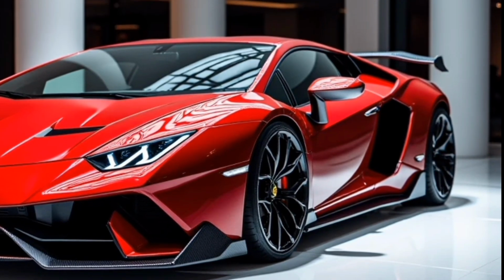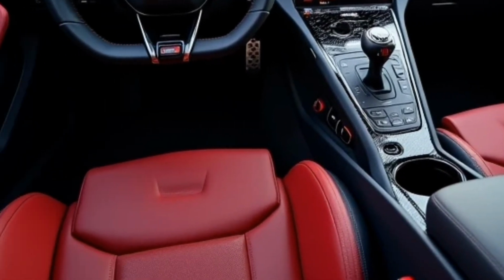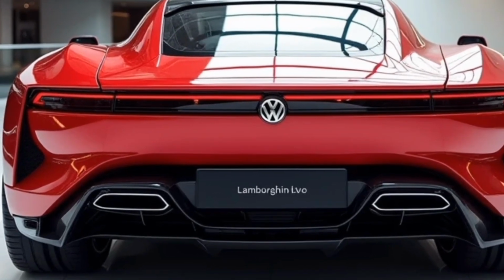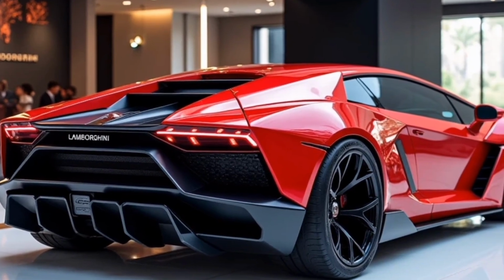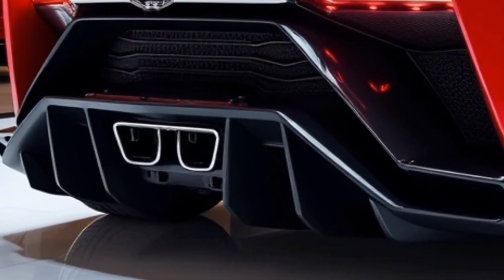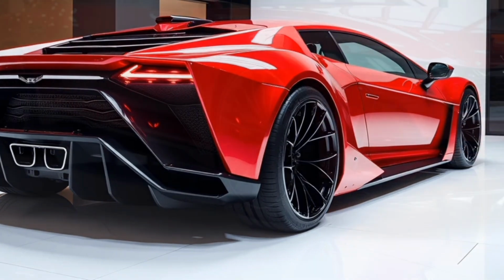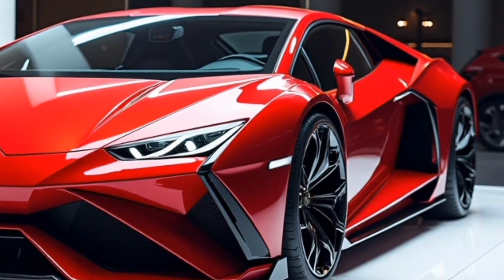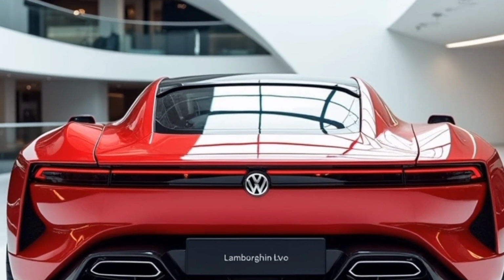New " Lamborghini Huracan EVO 2025: A Closer Look at Its Aerodynamics " First look"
Lamborghini Huracan EVO 2025: A Closer Look at Its Aerodynamics

Discover the thrilling performance and innovative features of the Lamborghini Huracan EVO 2025 in this exclusive video. Packed with a powerful 5.2-liter V10 engine delivering 640 horsepower, the Huracan EVO sets a new standard for supercars. Learn about its aerodynamic design, cutting-edge technology, luxurious interior, and exceptional handling that make it a perfect blend of speed and sophistication. Whether you're a car enthusiast or dreaming of owning this masterpiece, this video dives deep into everything that makes the Lamborghini Huracan EVO 2025 a true icon.

This video is your ultimate guide to understanding the Lamborghini Huracan EVO 2025, featuring its specs, design, and performance capabilities. Perfect for car lovers and supercar enthusiasts who want an in-depth review of Lamborghini's latest innovation.